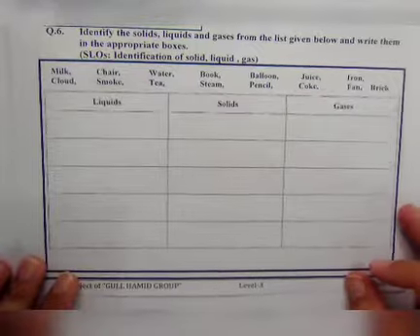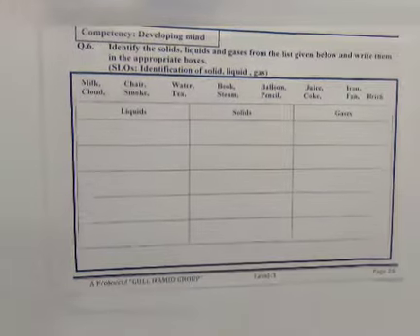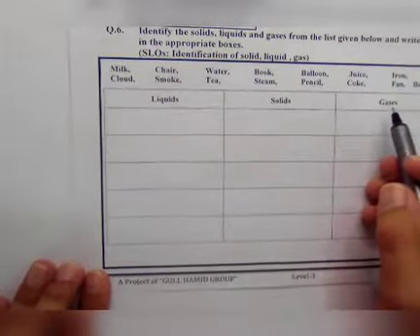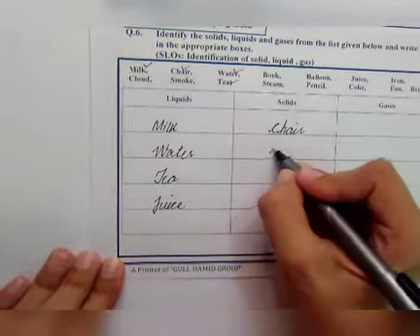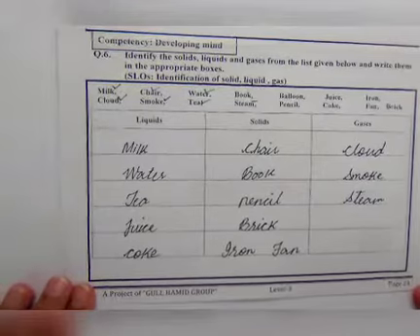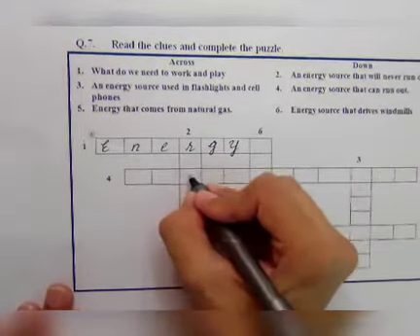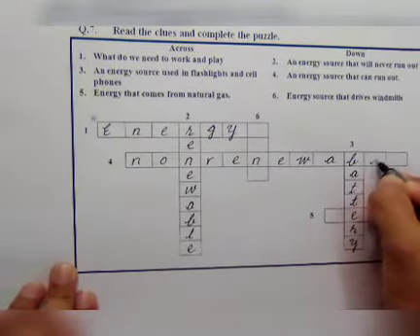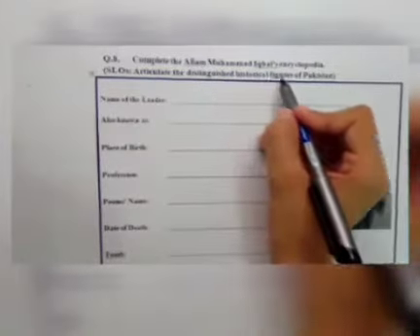Level 3 ll GK ll Remedy Pack Page 24-25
Dear students This video is about the level 3 GK Remedy Pack Please Click the link below for the video you can complete your assignment after watching the video for more assistance please feel free to call .